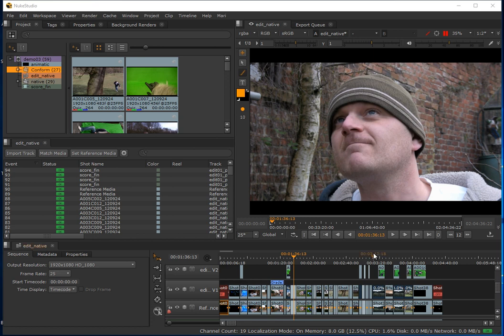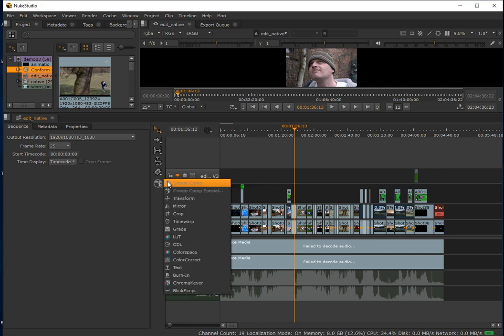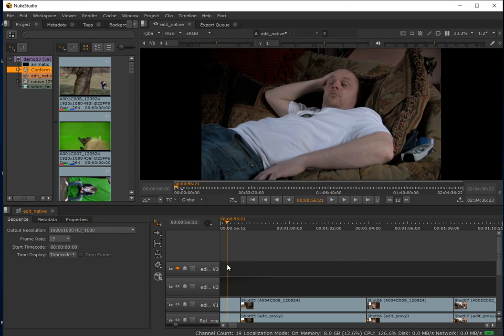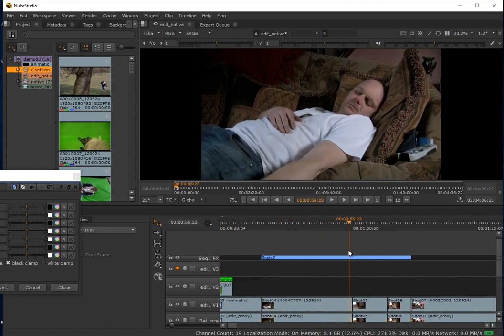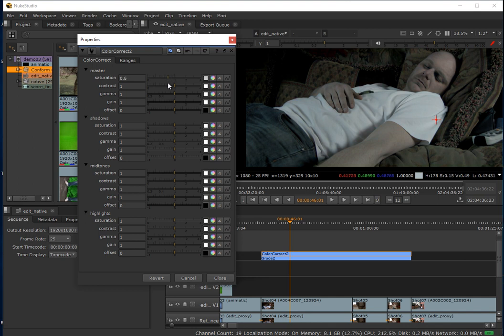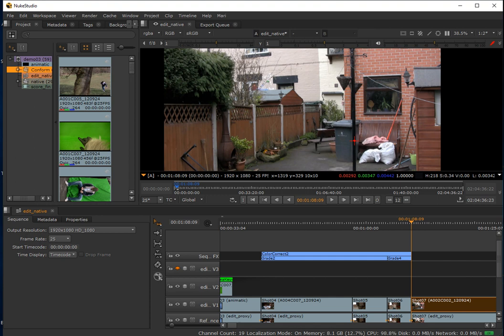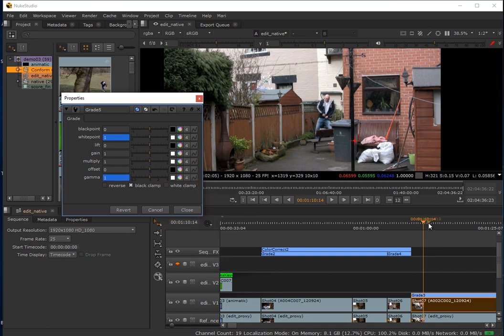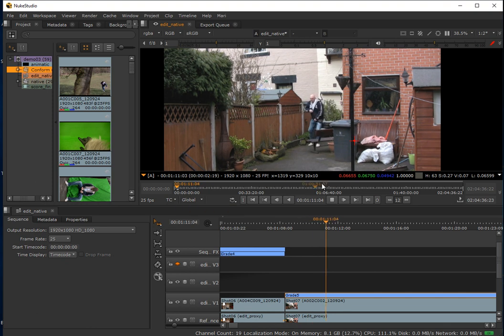05: Soft Effects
In this video I demonstrate the application of Nuke Studio's amazing GPU powered soft effects and show how these can be applied to individual clips and across part, or even whole, sequences. I also show how properties within soft effects cn be animated, just like regular nodes in Nuke.